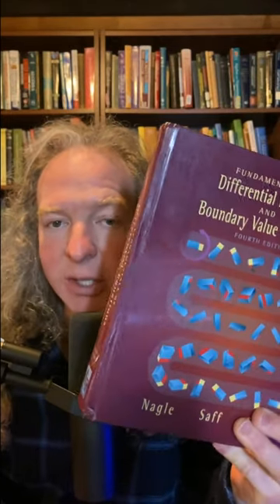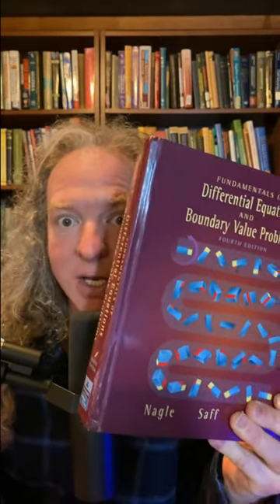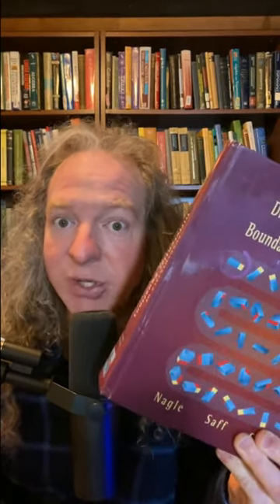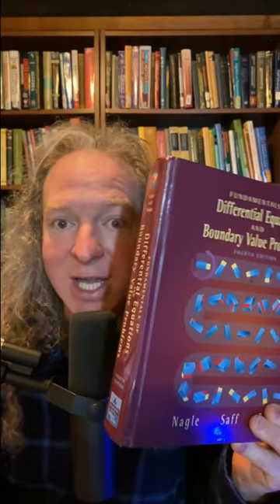Differential Equations Book for Beginners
This is one of the really books out there. It is by Nagle, Saff, and Snider.